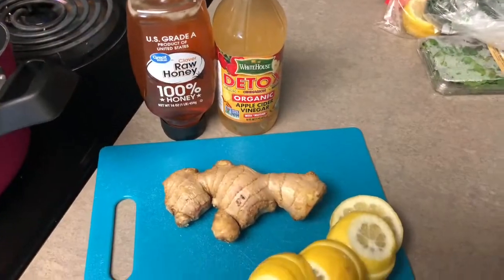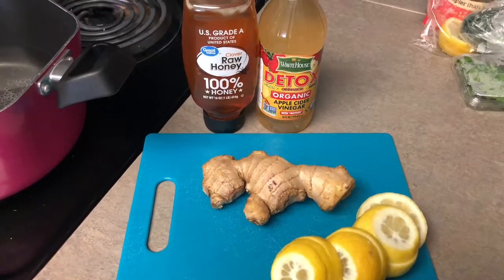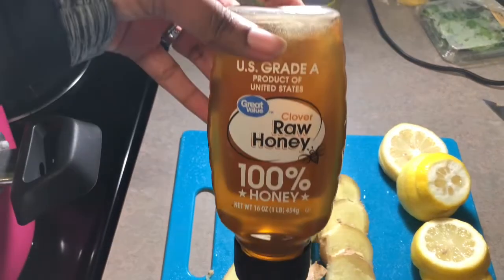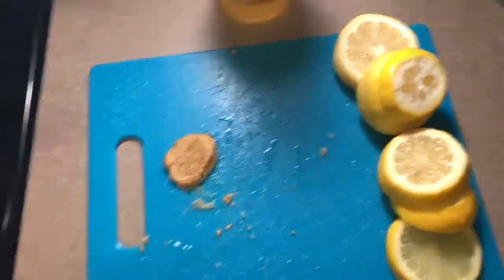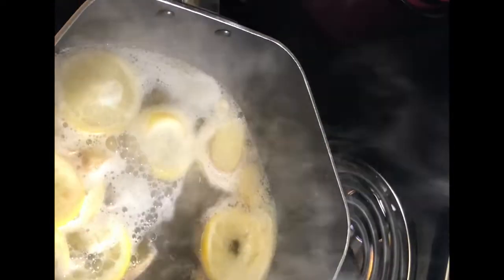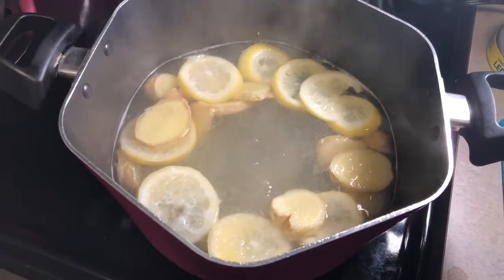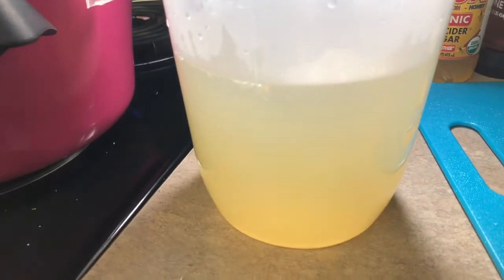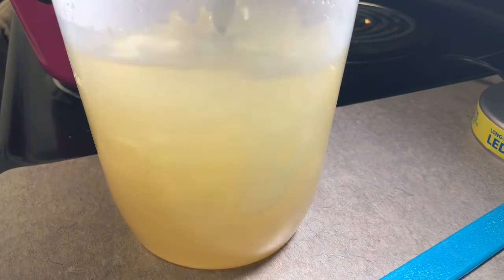HomeMade Detox Tea | Ginger Lemon And Honey | Weight Loss Tea | Burn Belly Fat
Today I am presenting to you how to make a homemade detox tea to help burn belly fat and flush out bad toxins! This tea taste delicious!

                                    Tyra's Snapchat: Queen.tee985
                                    Darrell's Personal YouTube: Nikoravage
                                    Dee and Tee Instagram: deeandtee_empire